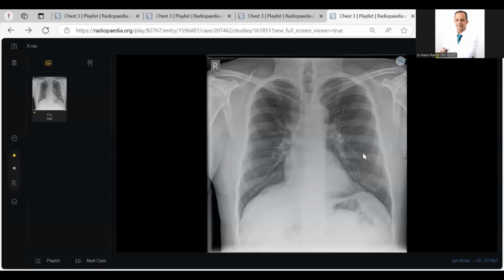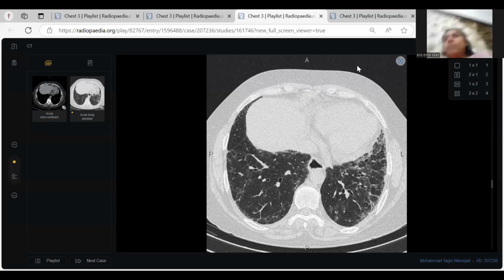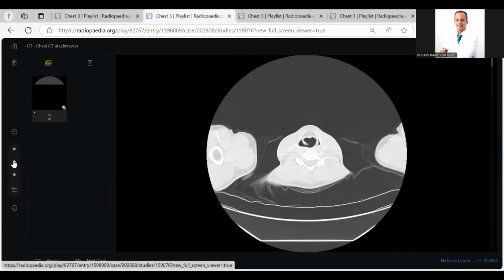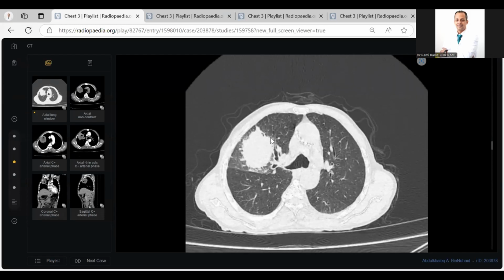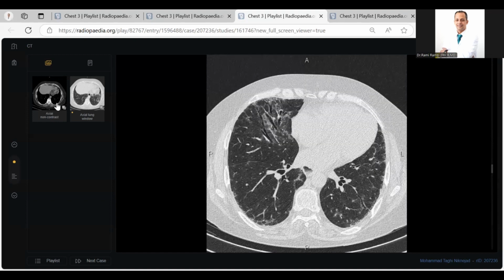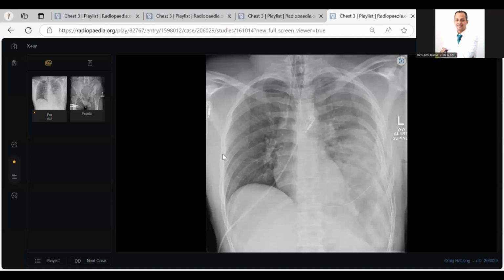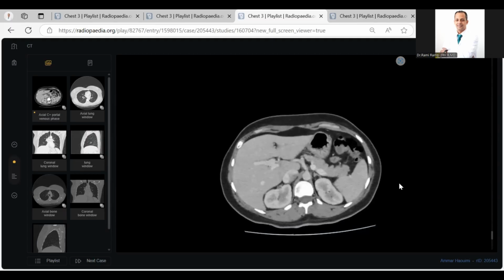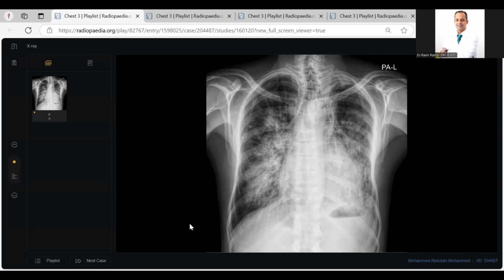chest viva 2 (P1)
FRCR 2B Viva hot seat